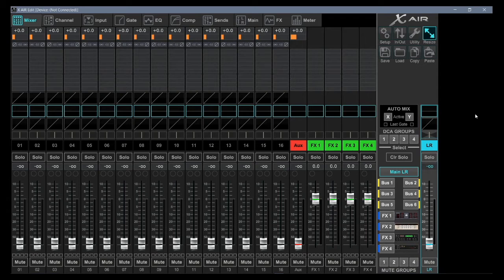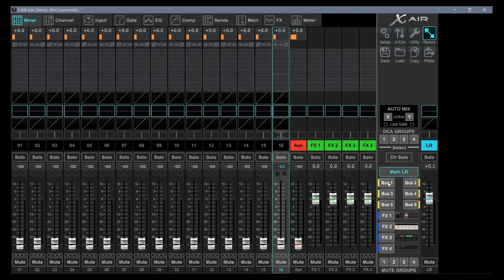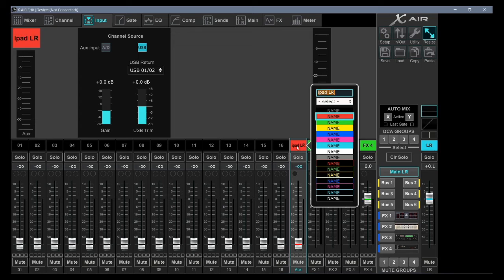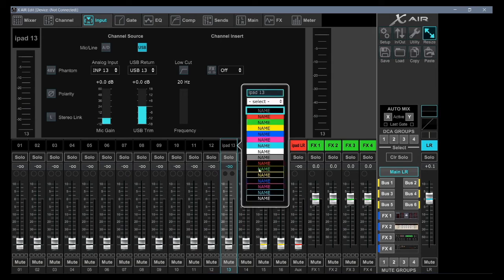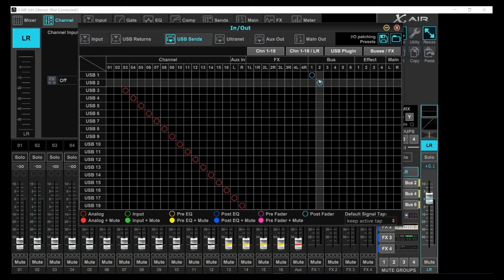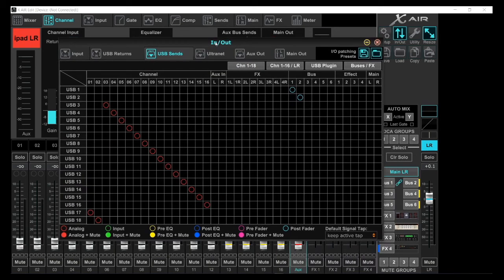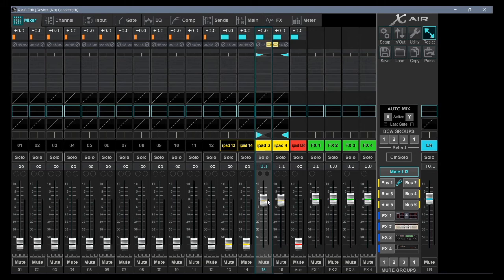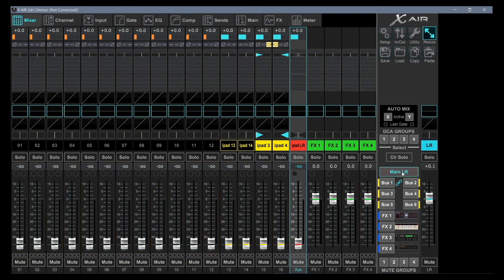XR18 audio setup for iPad - turbo charged for recording, streaming and sampling!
A quick tutorial showing some ideas on how to set up your XR18 to be able to record and stream on iPad.

Actually, the same setup could be used for PC or Android too. :)